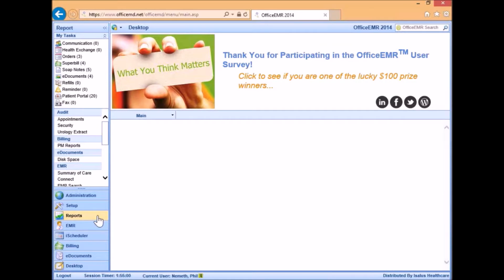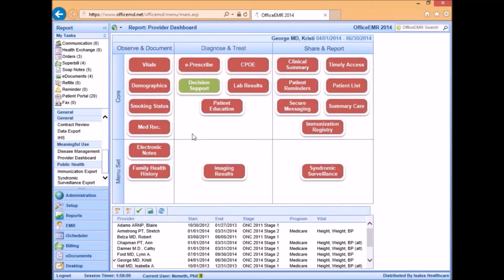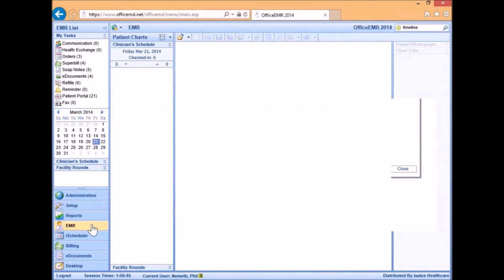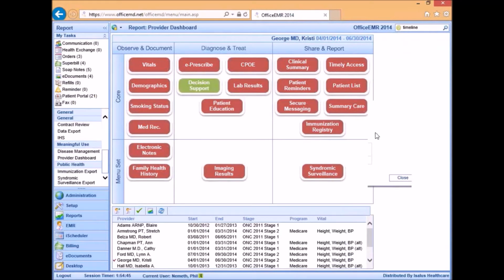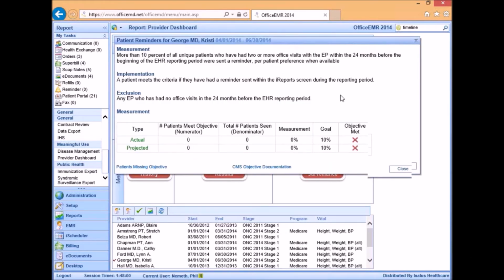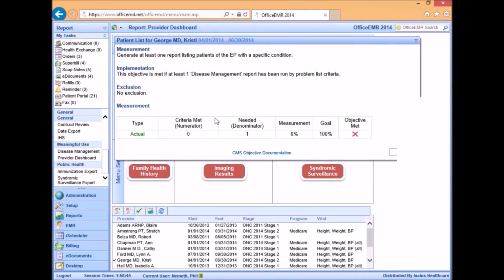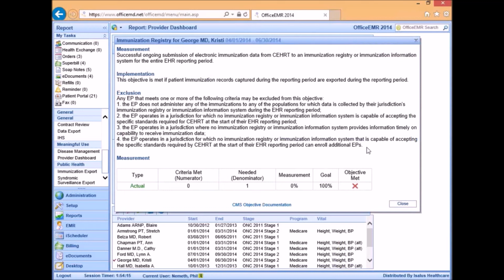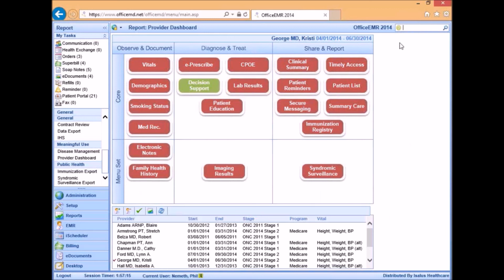OfficeEMR Meaningful Use Stage 2 Training Video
iSalus Healthcare is pleased to present the OfficeEMR Meaningful Use Stage 2 Training Video.  This presentation provides an overview of the new Stage 2 measures and how practices will be able to satisfy these objectives within OfficeEMR.